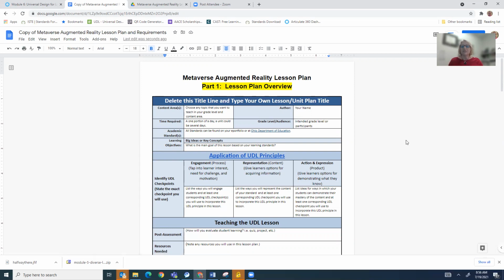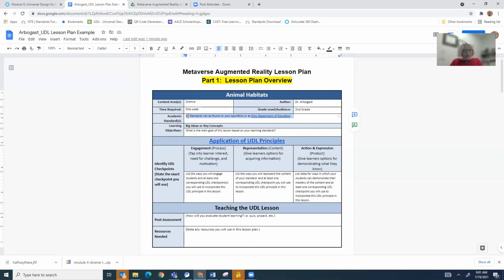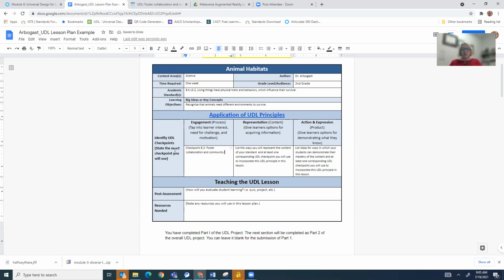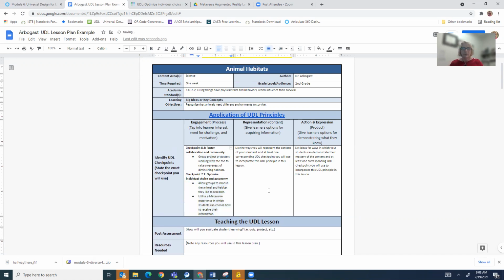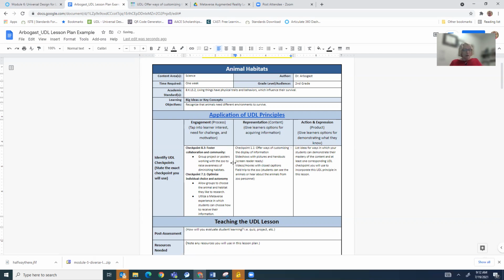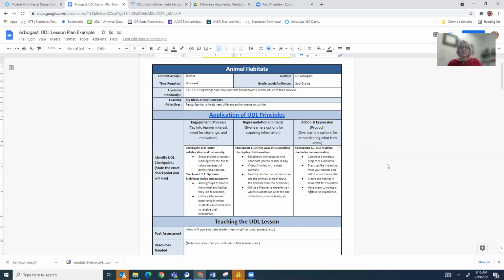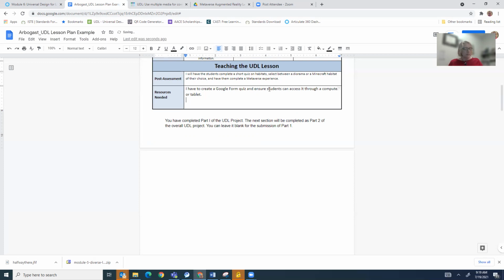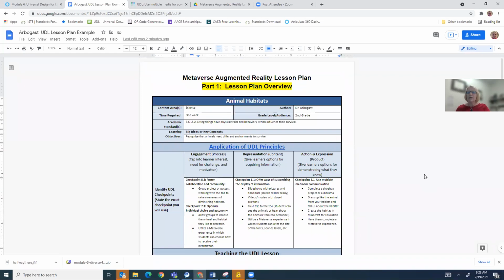Walkthrough of UDL Part 1 Lesson Plan Example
This video will walk through an example of the UDL Part I Lesson Plan.